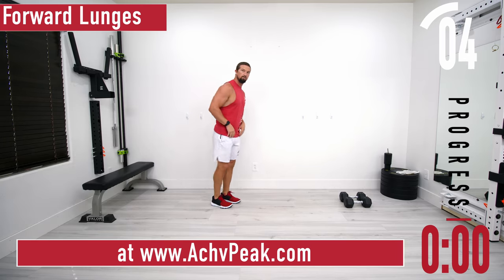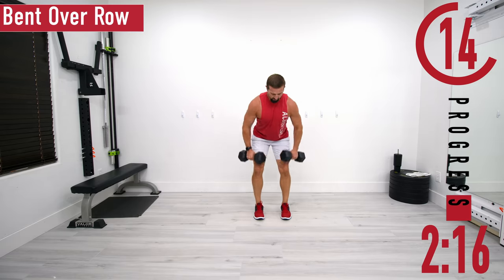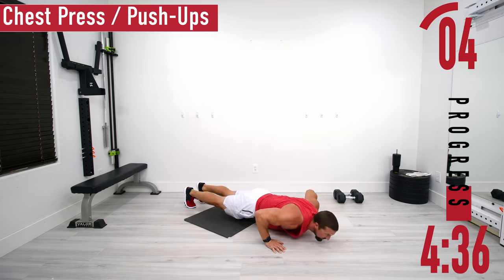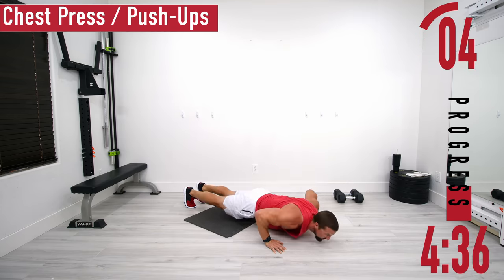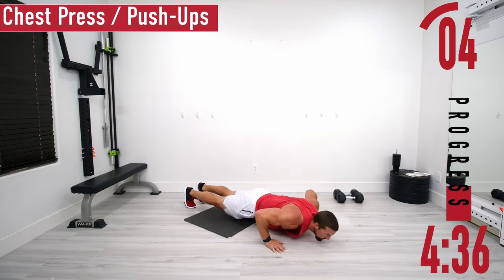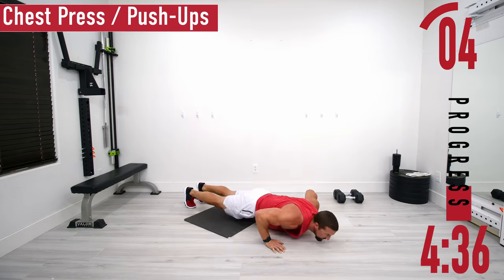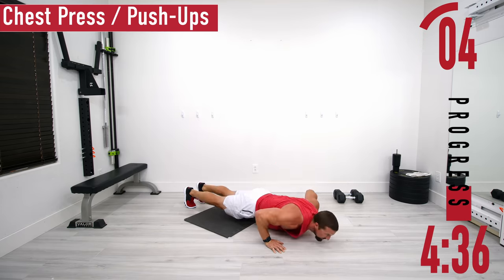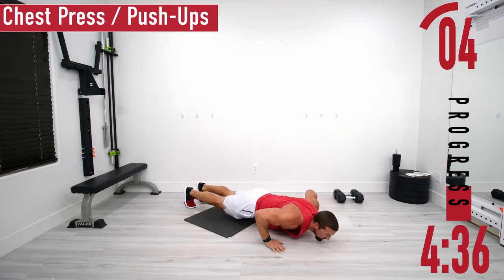30 Minute Full Body Dumbbell Workout [Warm-Up & Cool-down Included]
WORKOUT OVERVIEW:
 1. 28 Exercises Performed in Supersets
 2. 2 Sets of Each Superset
 3. 20 Sec on // 10 Sec Off // 20 Sec Extended Breaks
 4. Duration: 30:00

DUMBBELL WORKOUT EXERCISES:
 1. Reverse Lunges & Skip Hops
 2. Bent Over Rows & Mod Burpees
 3. Chest Press &  Russian Twist
 4. Half Rep Curls & Running Lunges
 5. OH Tricep Ext & In & Out Squats
 6. Shoulder Press & Punch Outs
 7. Deadlift & Rev Lunge w/ Tap
 8. Rev Grip Row & Clean Pulls
 9. Flyes & Power Glute Bridge
 10. Hammer Curls & 90 Deg Squat Hops
 11. Lying Tricep Ext & Mountain Climbers
 12. Lateral Raises & Step Outs
 13. Lateral Lunges & Linear Jammers
 14. Shrug Hops & Faux Jump Rope